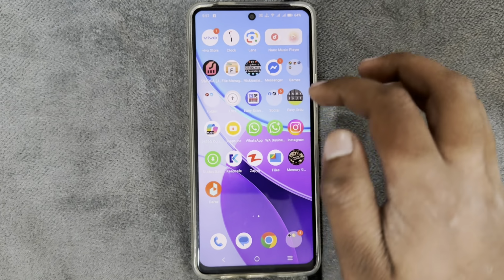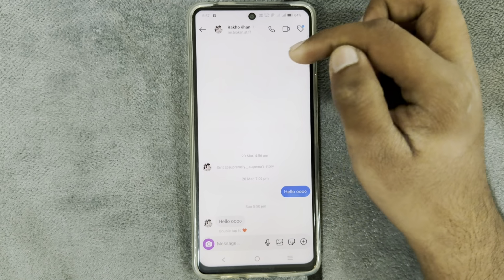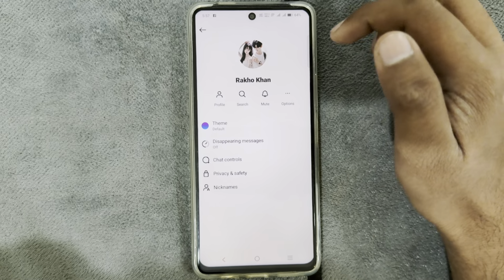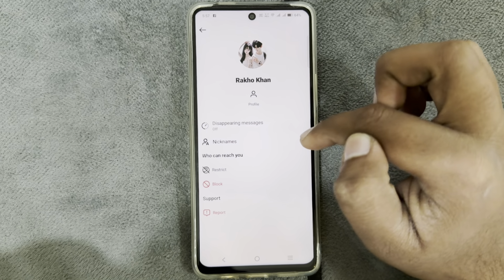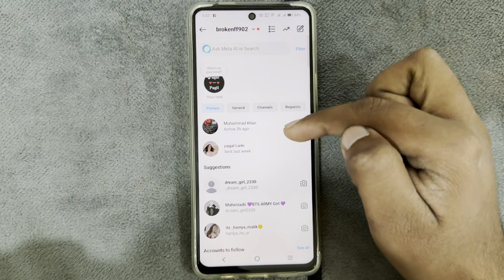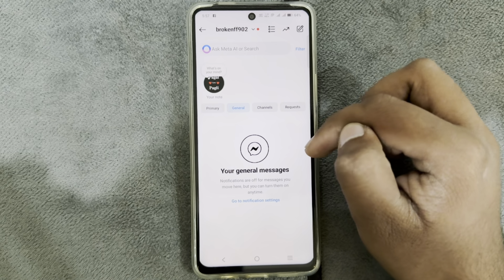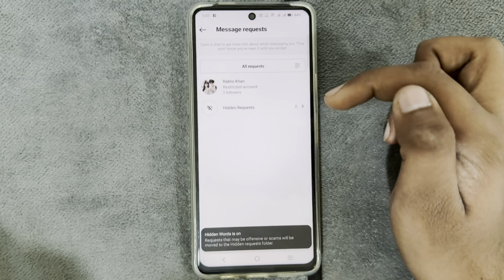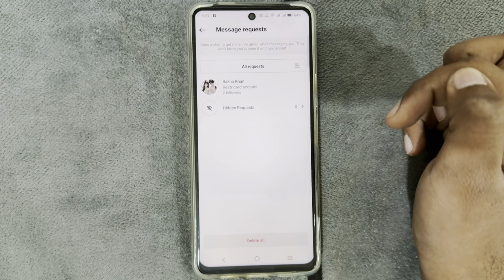✅ How to Move Someone Back to Message Requests on Instagram (2025 Update)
📩 Struggling to move a chat back to message requests on Instagram? In this quick tutorial, I’ll show you exactly how to send a conversation back to message requests—step by step!

🔹 How to move a chat back to requests
🔹 What to do if the option isn’t showing

📌 Follow these steps to keep your inbox organized!

✅ Title – Includes keywords people search for + "2024" for freshness.
✅ Description – Structured for SEO, encourages engagement (likes/comments), and includes hashtags.
✅ Tags – Covers both short-tail and long-tail keywords for better search ranking.

Would you like any adjustments based on your video’s style? 😊